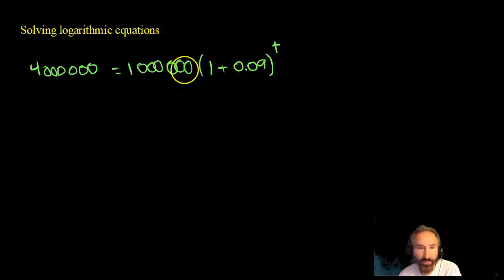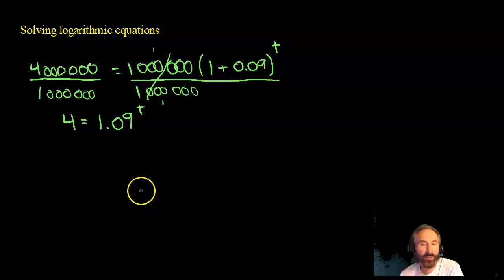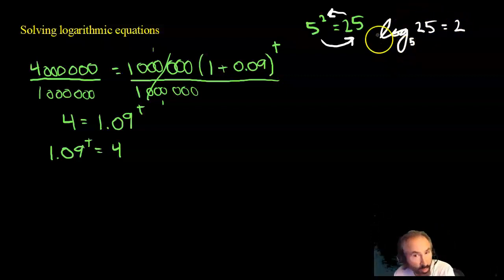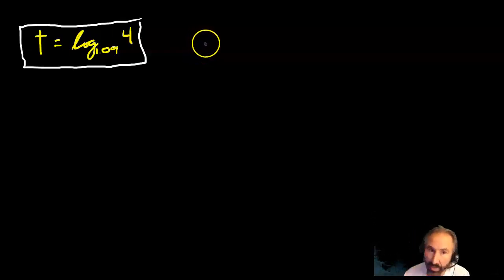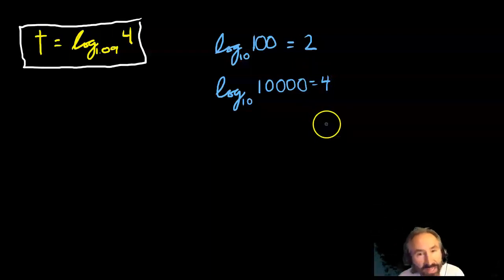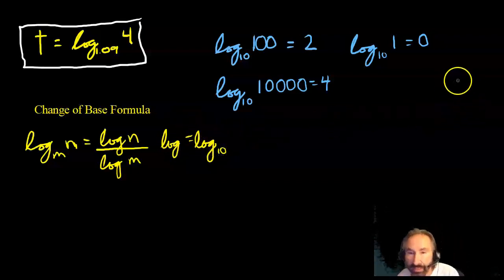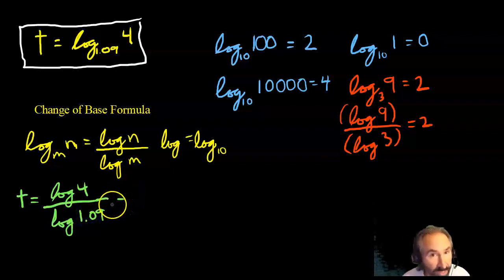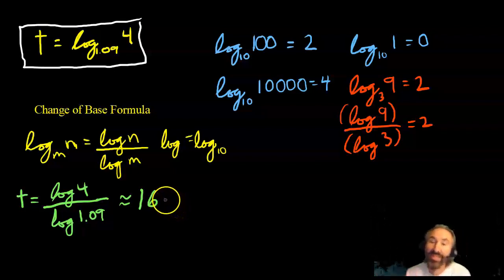Solving logarithmic equations and Change of Base Formula